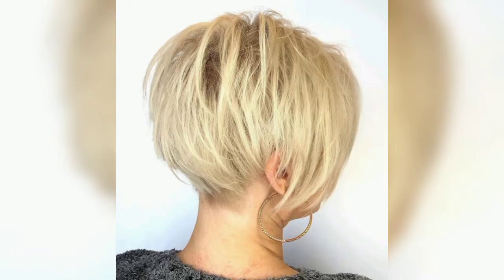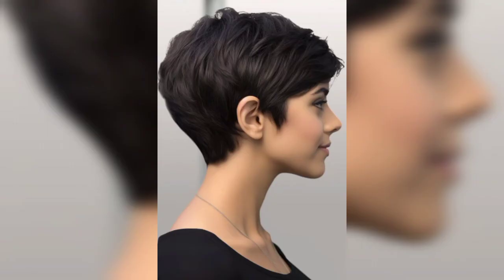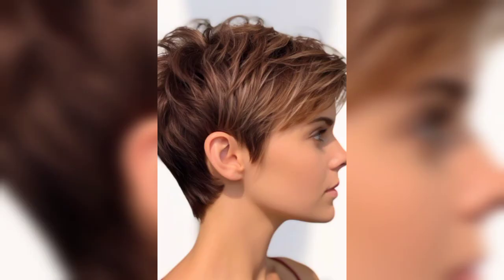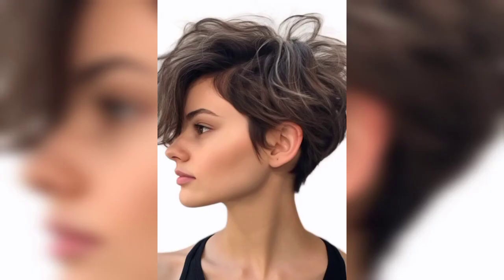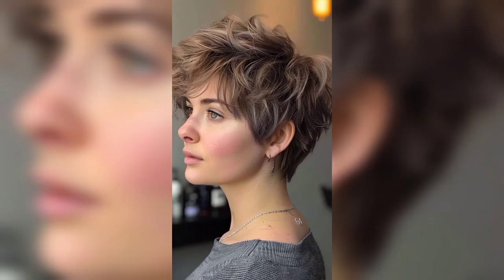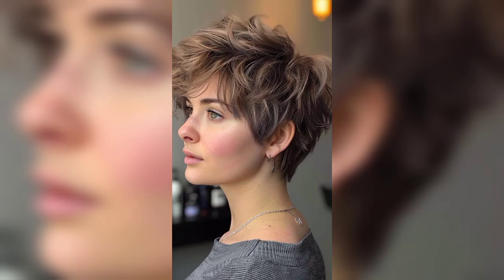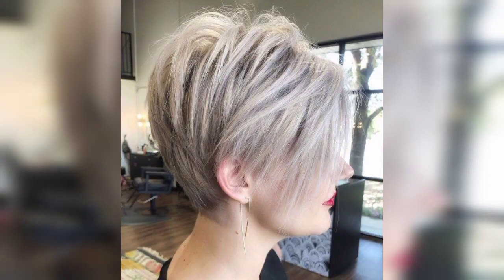Low-Maintenance Marvels: Easy Care Short Pixie Haircuts for Busy Lives💘